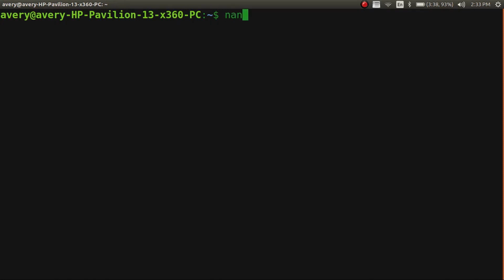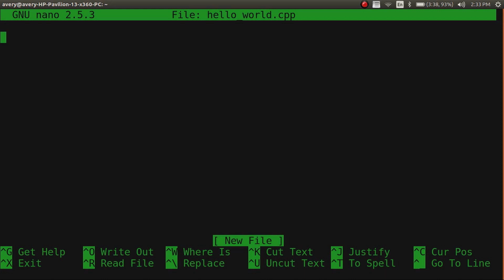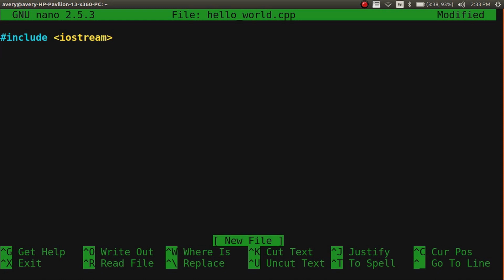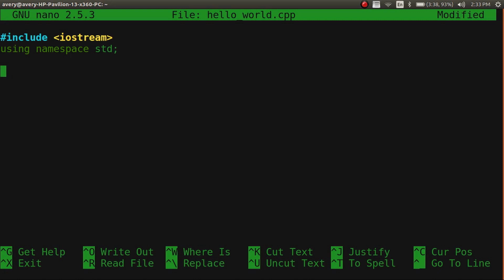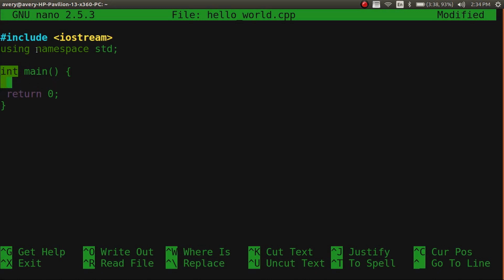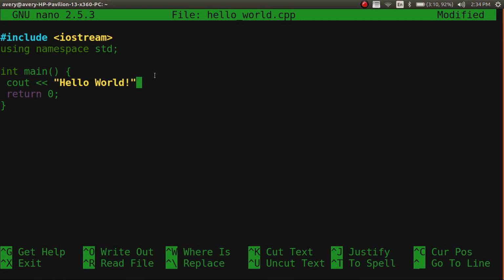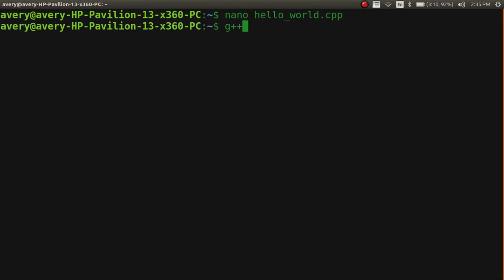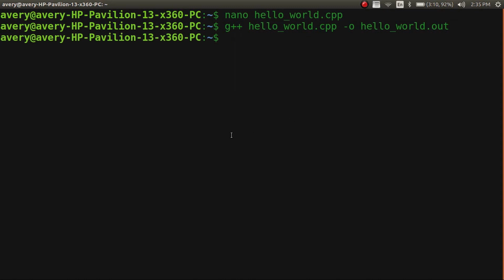How to program in C++ - Hello World - Your First Program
My Channel In todays video we cover over how to make a simple C++ program that prints out "Hello World!" to the screen.

My Setup:
HP x360 ie=UTF8&camp=1789&creative=9325&creativeASIN=B01NBHZAHM&linkCode=as2&tag=veryeed-20&linkId=a9031f4d7ebc7b1b4fea440feca4926b
Logitech G602 Gaming Mouse
Logitech USB Headset H390 with Noise Cancelling Mic

Music for intro and outro:
Body Gold
Oh Wonder (Louis the Child Remix)